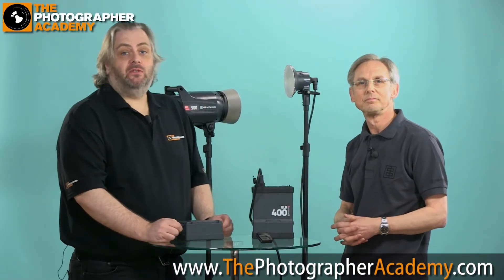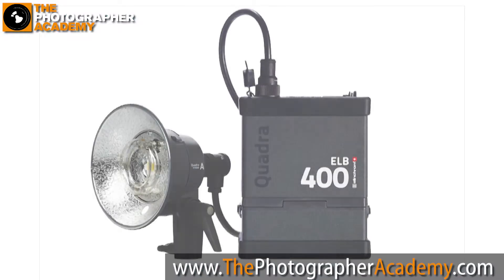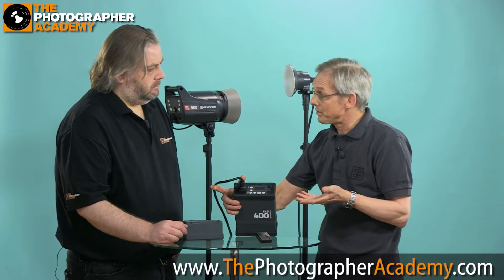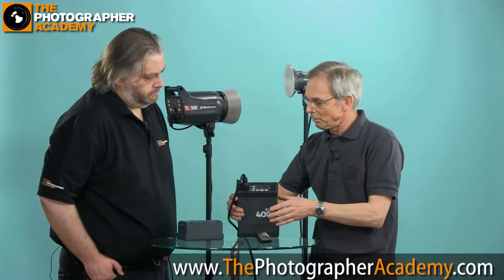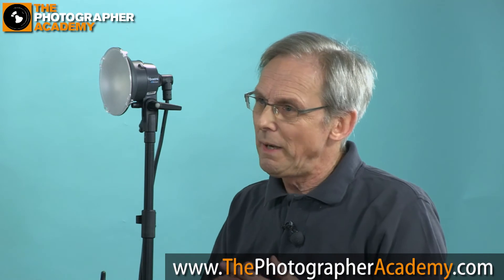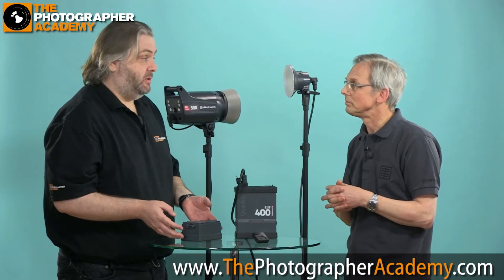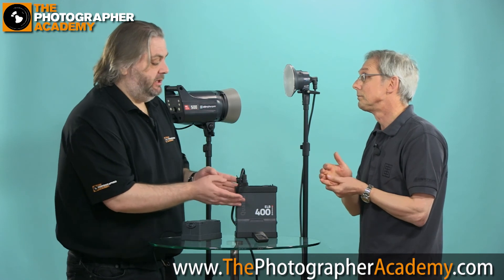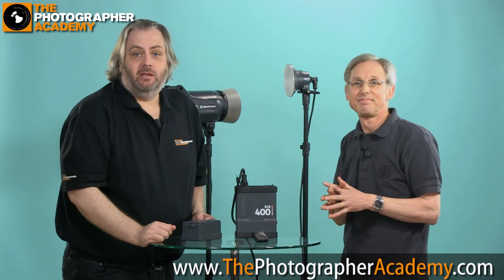An Overview of the Quadra ELB400 from Elinchrom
Chris Whittle  introduces Elinchrom’s amazing lighting system the ELC Pro HD’s and explains the range of features that make this such a revolutionary product.

Chris and Jay briefly review Elinchroms amazing battery system the ELB 400. Chris explains how Elinchrom have evolved their battery system and explains some of the fantastic new features now available through the new OLED control display. New photographic effects such as Stroboscopic shooting, Individual Head Sequencing and Customisable Delay flash, which have been brought over from the ELC range, making both systems totally cross compatible. Chris also explains some of the simpler but equally brilliant menu changes now available with the OLED display, making configuring the packs simpler and quicker than ever.

Chris Whittle from Elinchrom gives an in-depth guide into the full range of features available in Elinchrom’s amazing battery lighting system the ELB 400 and explains how to navigate and configure the menus quickly and simply to achieve amazing results.

Chris walks you step by step through how to configure the whole range of amazing features in Elinchrom’s fantastic ELB 400 Battery Lighting system. Using the systems OLED menu system Chris shows you how to configure the full range of options available within the pack from simple features such as customising stand-by and power off times, through to setting-up grouping and frequency setting to work with Elinchrom’s existing Skyport triggering system. Chris then moves on to showing how simple they have made it for you to configure the amazing effect settings such as Stroboscopic shooting, Individual Head Sequencing and Customisable Delay flash options. Then finally he demonstrates the ELB packs amazing ability to automatically repair and resurrect deep discharged Elinchrom Lithium ion battery packs.

To see more films on Elinchrom lighting and accessories and how the pros use them go